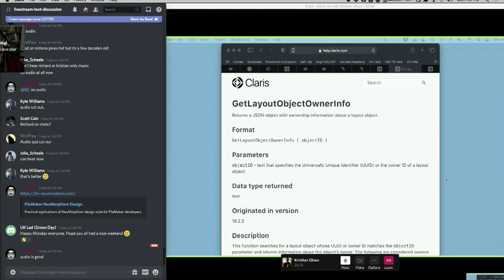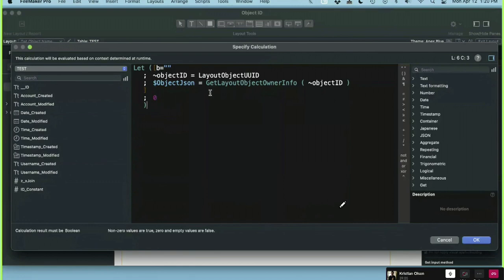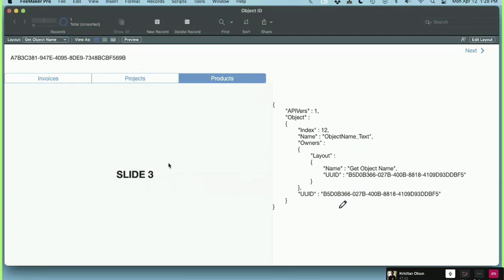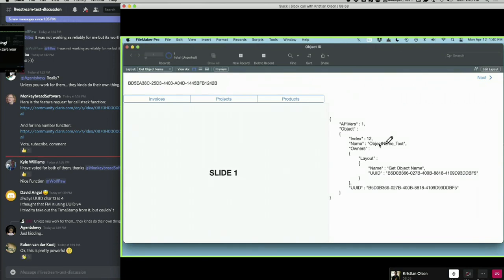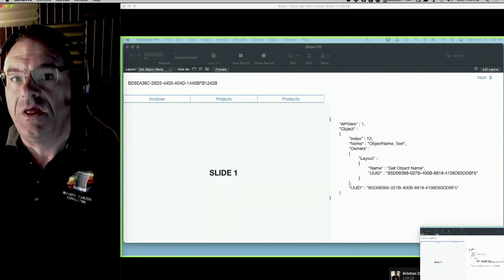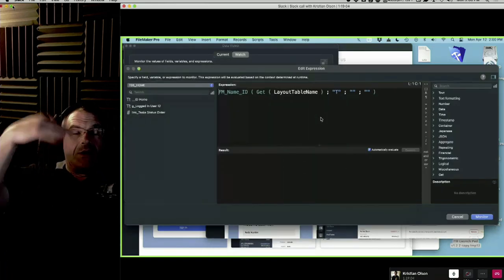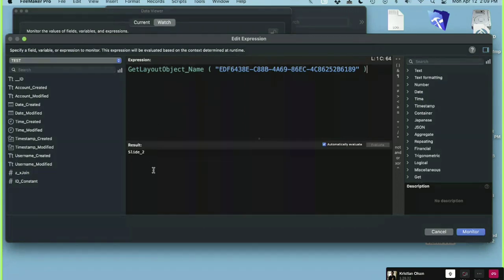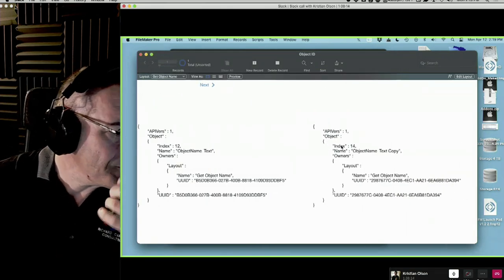FileMaker’s 19.2.2 - Hidden Gold Coins in the Desert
With FileMaker 19.2.2 Claris secretly made HUGE improvements specifically for Intermediate and Senior level developers.  Few know what gold coins 19.2.2 contains. RCC has unearthed those coins for you!

FMTraining.TV
2122 9th St., Suite 102